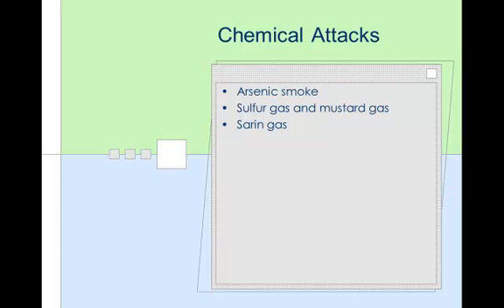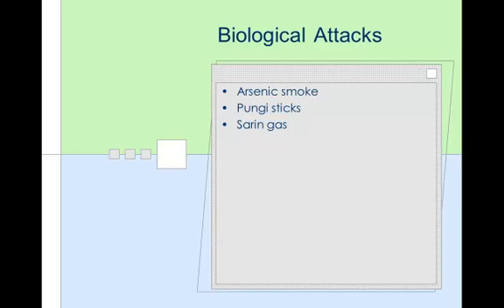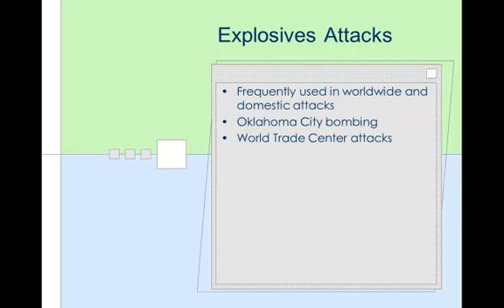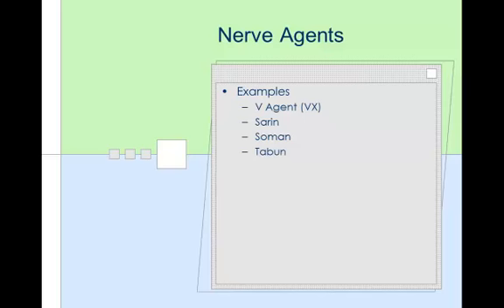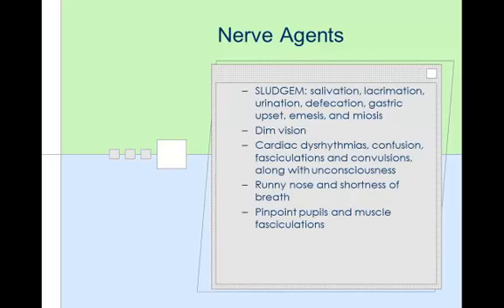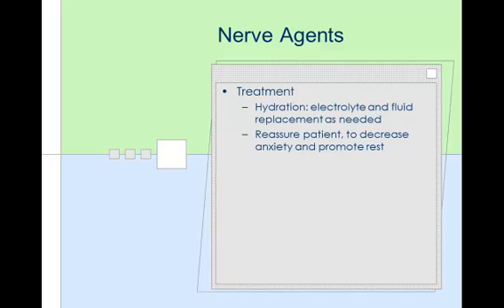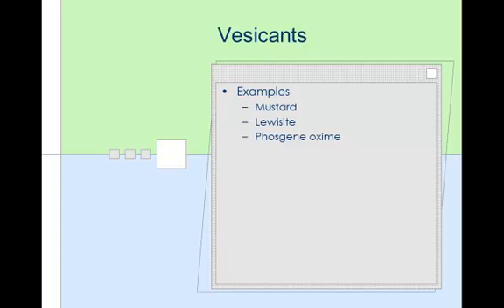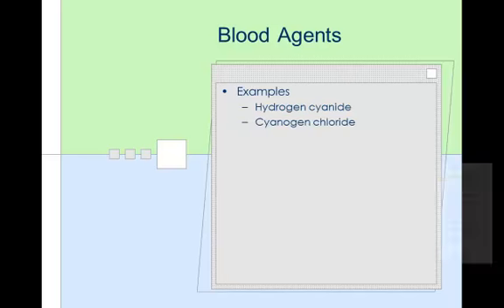Bioterrorism part 1.mp4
small